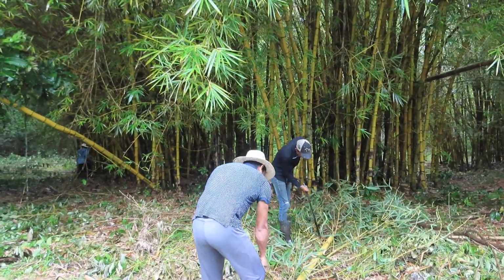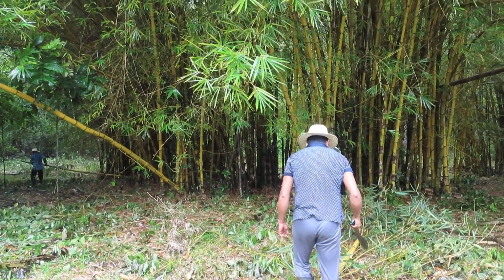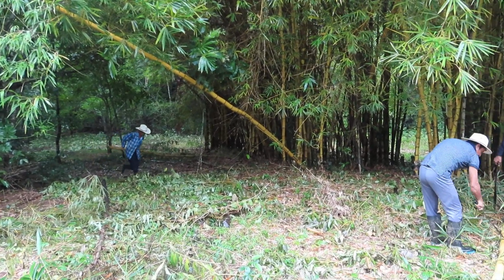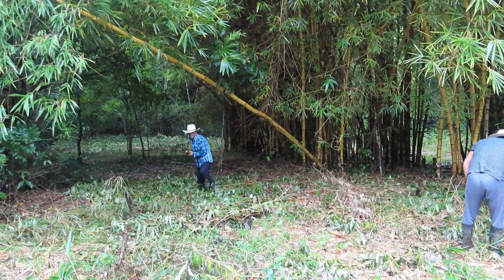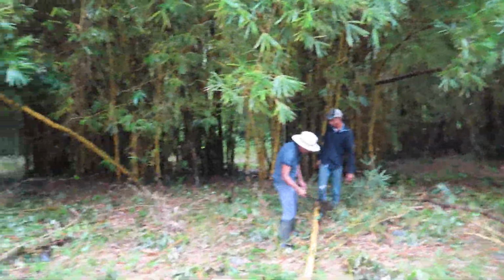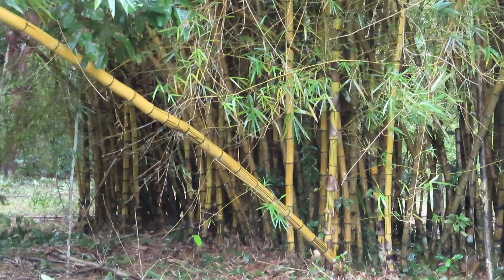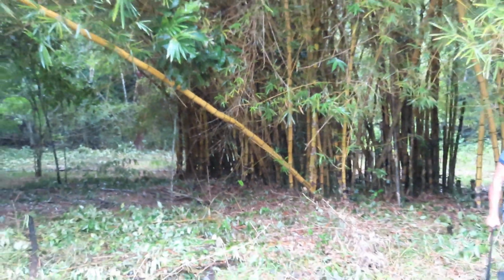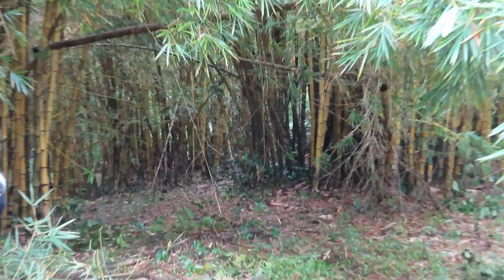Sustainable living using native bamboo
Costa Del Gulfo Air B&B and Costa Del Gulfo Sunset Cafe are in the midst of developing a little over 2 hectares on the Gulf Coast of southern Mexico in Veracruz State. We are building as sustainable as possible and we are using earth bags and bamboo for our structures. We installed a living fence and  we use recycle materials in our build and we are installing a solar powered electrical system and collecting rain water. We are planting gardens, using natural fertilizers, keeping rare Melaponine bees and planting orchards. We are excited to soon share our little piece of paradise. Please Find Costa Del Gulfo Air B&B and Costa Del Gulfo Sunset Cafe and camp grounds on Facebook and like our page and add your name to our mailing list.